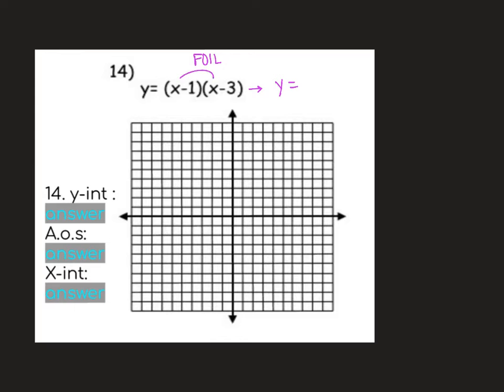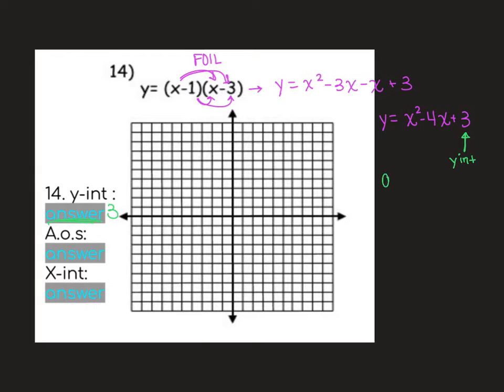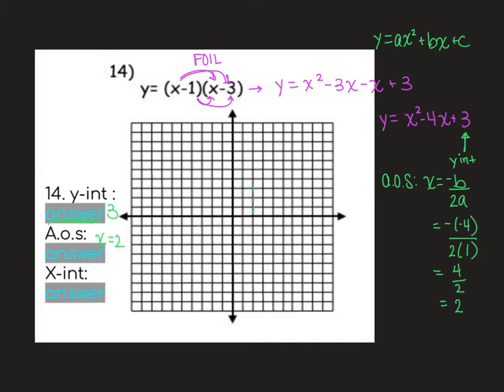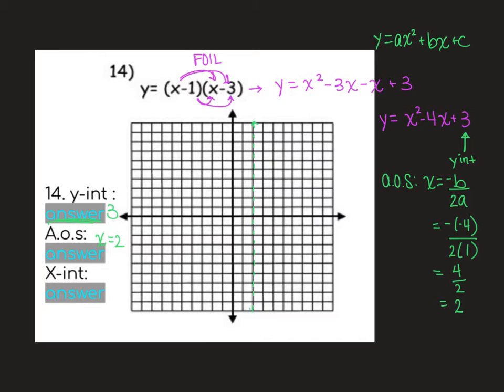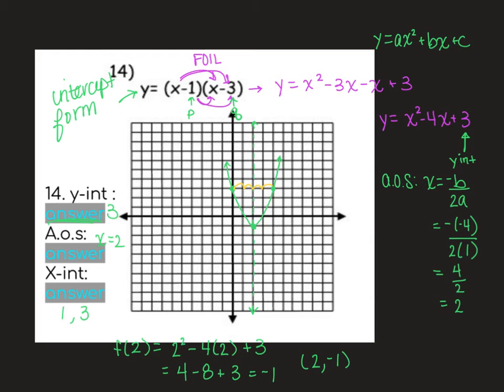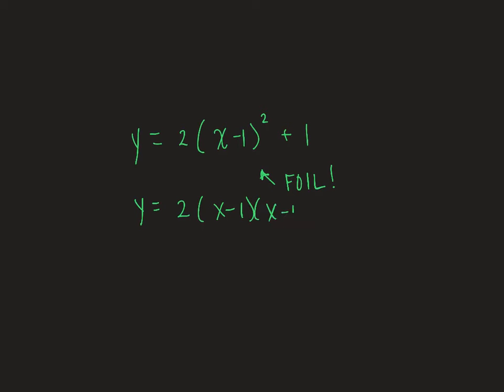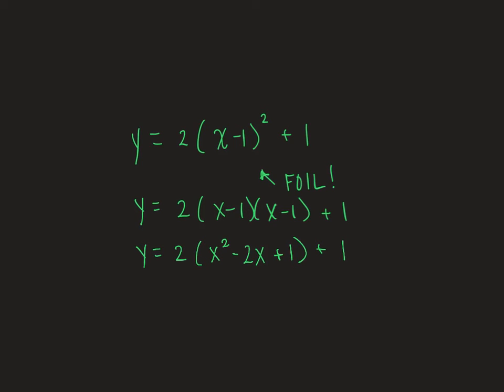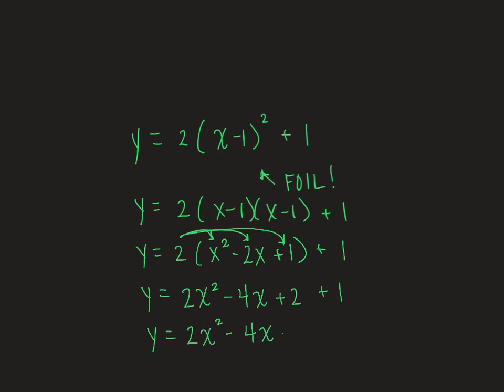graphing quads help